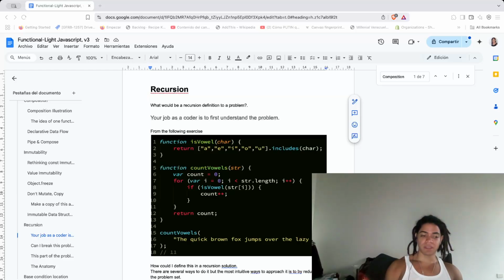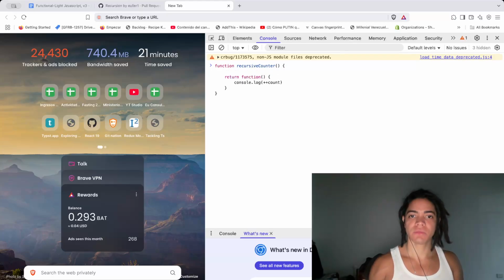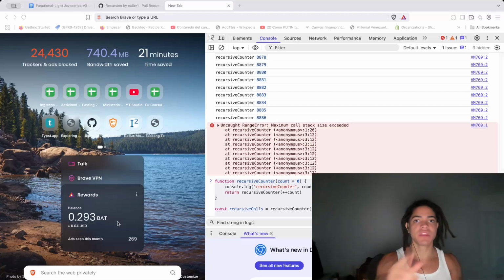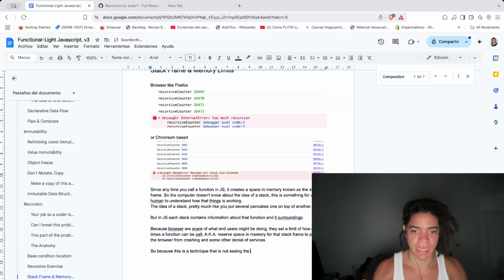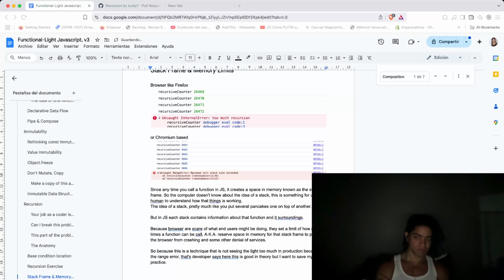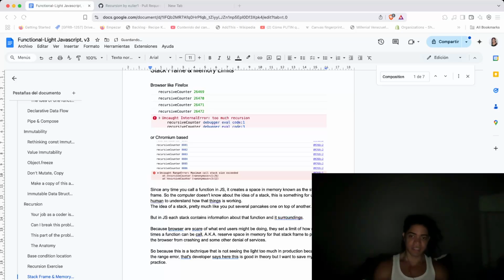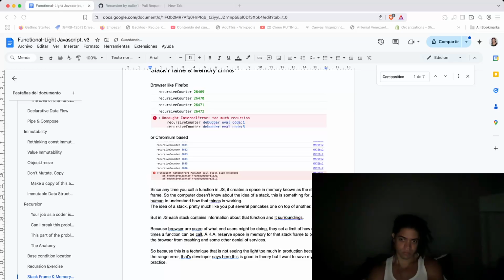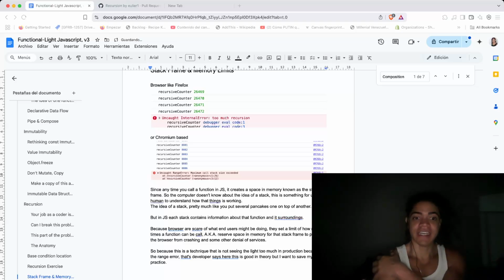Functional Programming in Javascript : Trampoline, a techique for memory optimization in Recursion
The idea is to avoid run into a stack overflow when calling a function recursively by avoiding adding stack frames and just store the data into one stack frame.